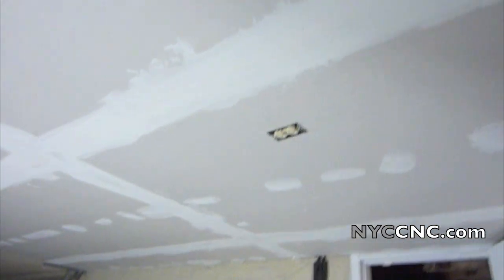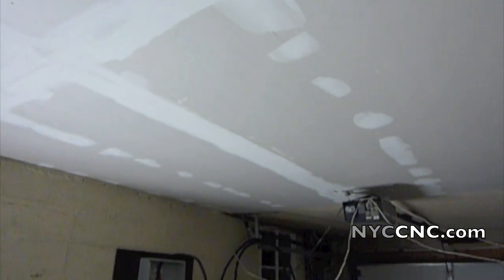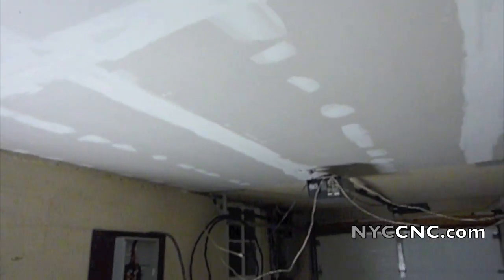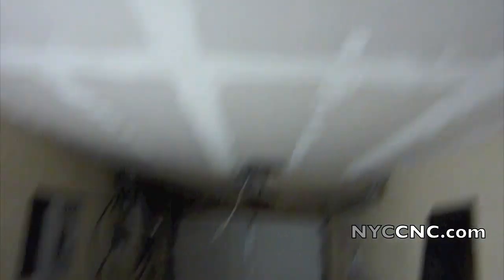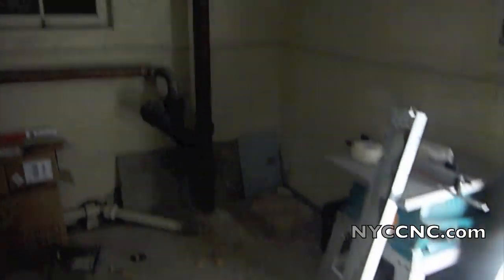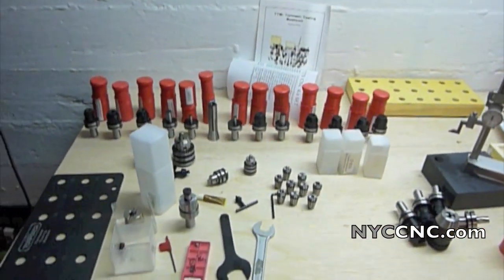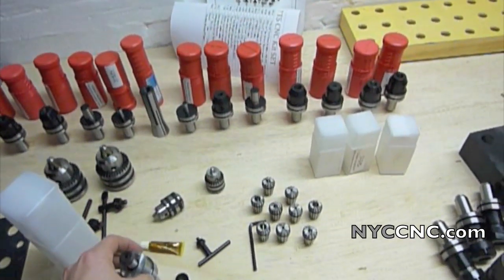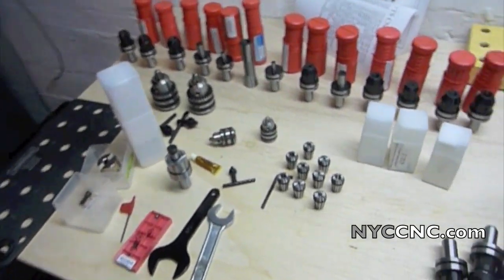Tormach PCNC 1100 - Last minute preparation. Ch 4.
At the last minute, I decided that the ceiling needed some TLC.  It was plaster and had large pieces missing due to electrical/plumbing repairs by the former owner.  Now was the time to do it... Plus a very quick update on the TTS tools and sprutcam 5 Reasons to Use a Fixture Plate on Your CNC Machine